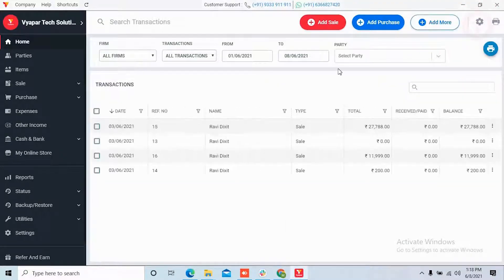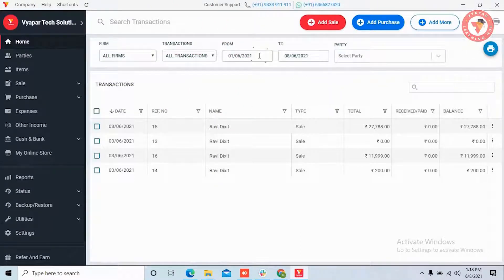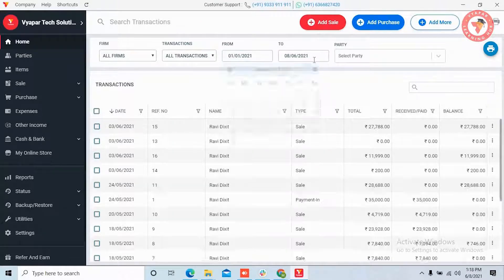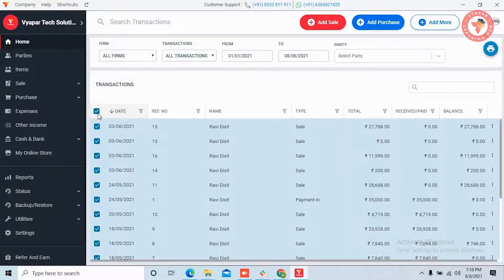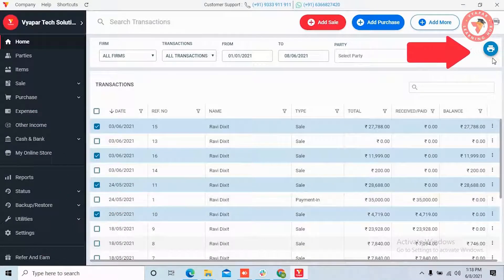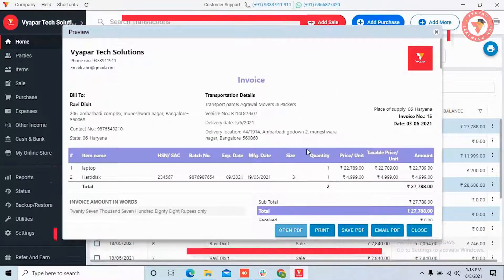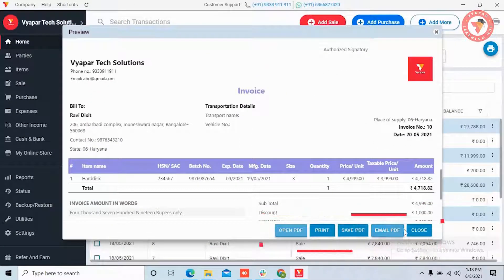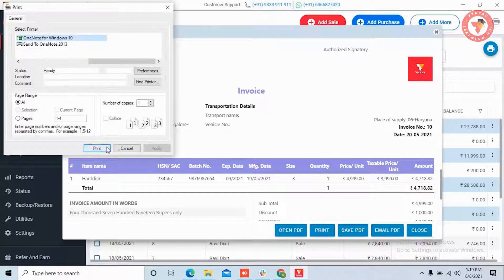How to Print Invoices in Bulk? (ENGLISH) Desktop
. बल्क में इनवोइस प्रिन्ट करें आसानी से, जानिये कैसे ? Isi ke sath ye bhi janange ki-
1. Iski jarurat kyu hoti hai?
2. bulk printing ka fayda kya hai
3. Vyapar mein bulk invoice printing kaise karein?